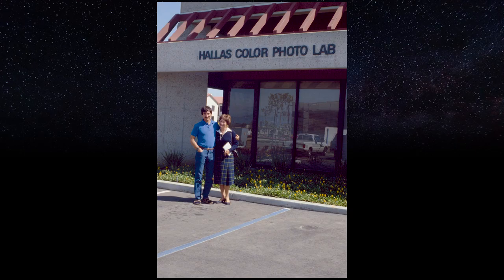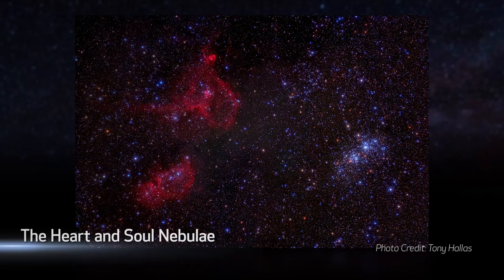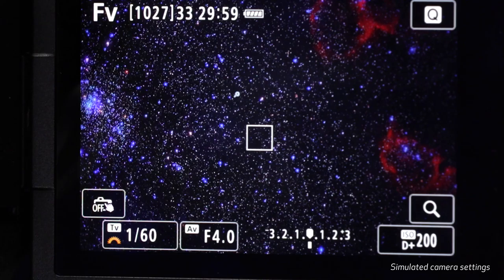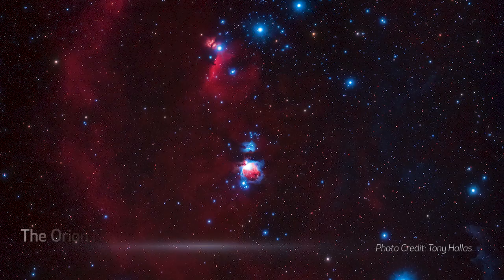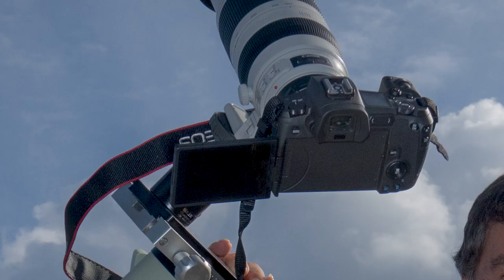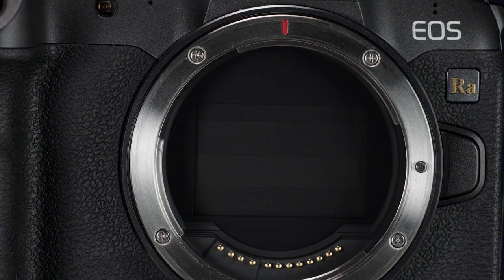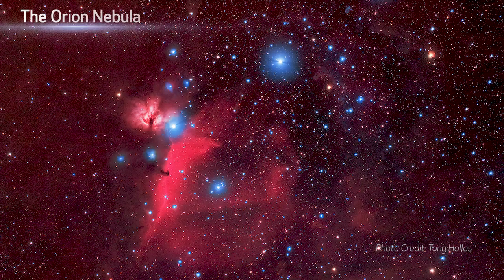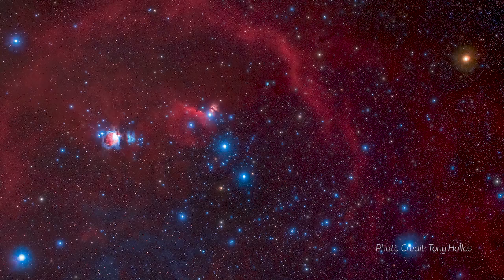Astrophotography with the Canon EOS Ra: An Interview with Astrophotographer Tony Hallas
Check out our interview with astrophotographer Tony Hallas as he talks about his astrophotography journey as well as his experience with the Canon EOS Ra.